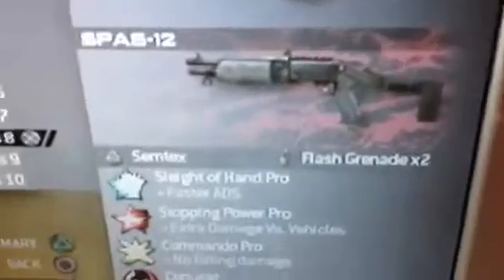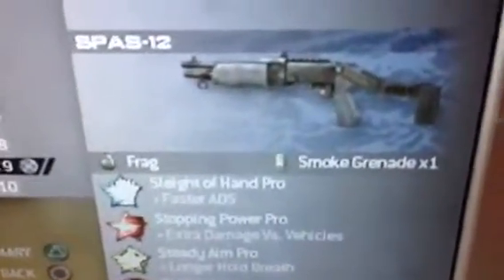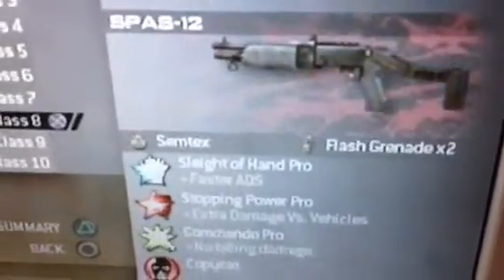Mw2 camo hack